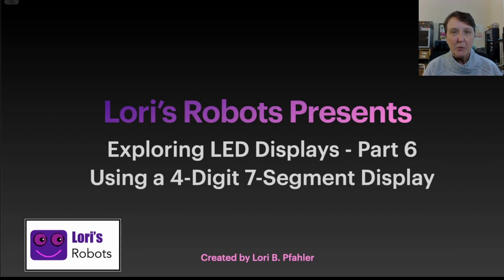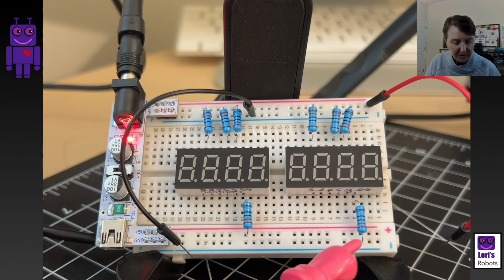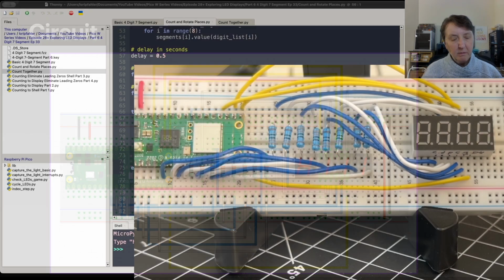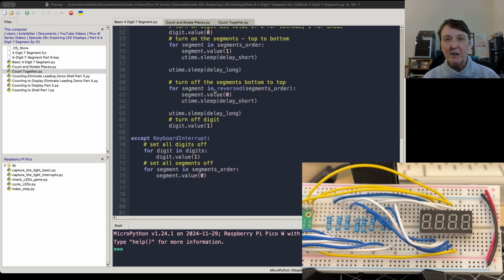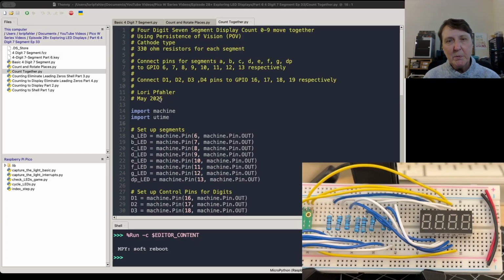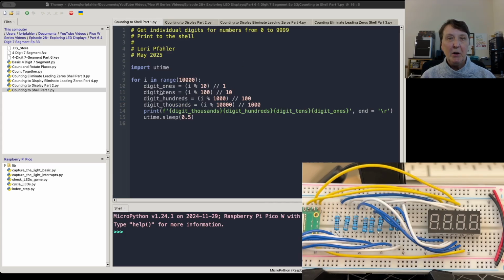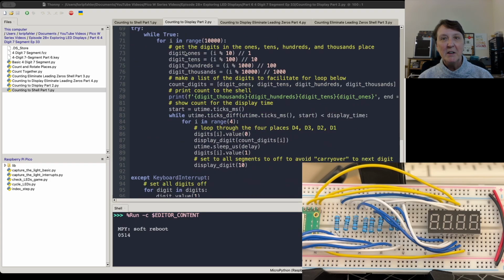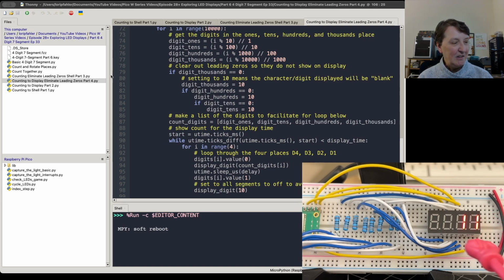Pico W Episode 33: LED Displays 4-Digit 7-Segment Displays Part 6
In this series of videos (at least 10 planned), I will cover the basic LED displays (7-segment, bar graph, 8x8 matrix, 4 digit 7-segment) you might find in your beginning electronics kit.  Also included in the series is coverage of some "companion" components such as shift registers, network resistors, breadboard power modules, and dip switches.  We will then "graduate" to LED displays with driver chips such as the MAX7219 and HT16K33.  This episode is the sixth part covering operation of a 4-Digit 7-Segment display.